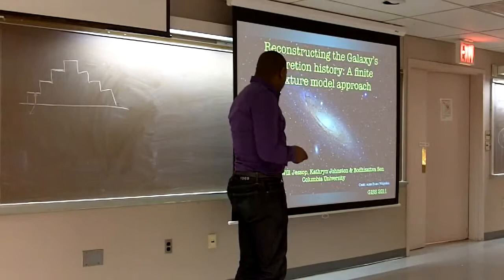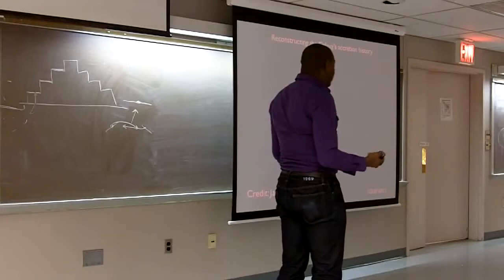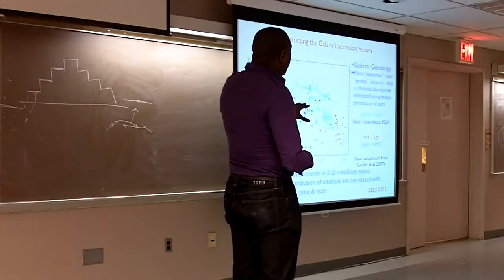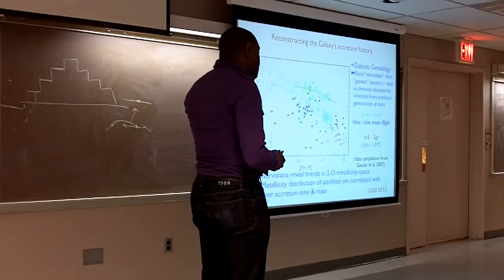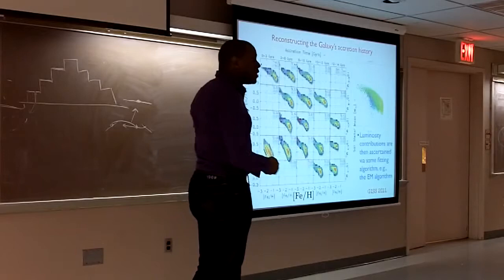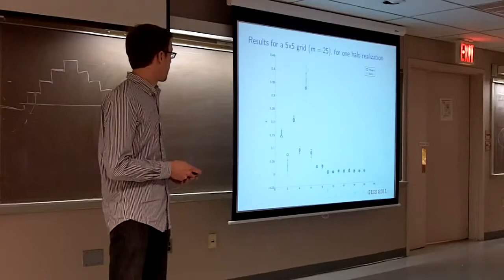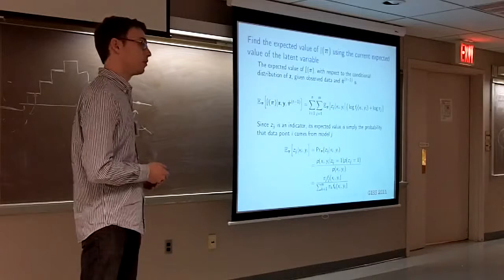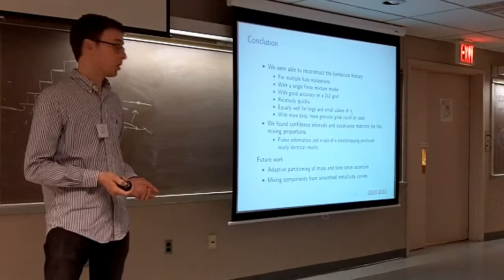CESS 2011 2.08 Duane Lee and Will Jessop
New York Workshop on Computer, Earth, and Space Sciences 2011
Presentation 2.08
Duane Lee and Will Jessop (Columbia University)
Reconstructing the Galactic halo's accretion history: A finite mixture model approach